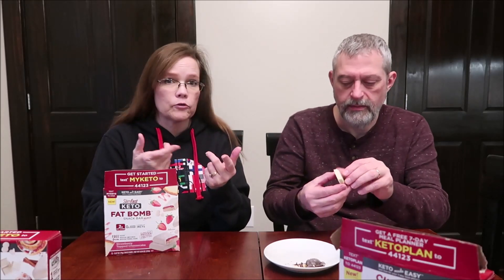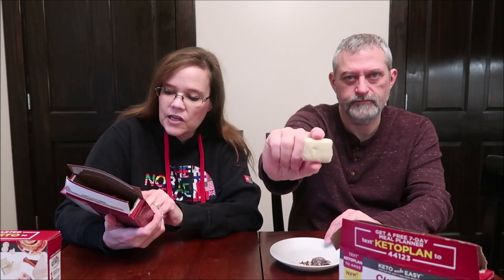Slimfast KETO Fat Bomb: Caramel Nut Clusters, Frosted Cinnamon Bun, Strawberry Topped Cheesecake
This is a taste test/review of the Slimfast KETO Fat Bomb in three varieties including Caramel Nut Clusters, Frosted Cinnamon Bun and Strawberry Topped Cheesecake. They were $9.98 each at Walmart.
* Caramel Nut Clusters 1 cluster (20g) = 80 calories
* Frosted Cinnamon Bun Meal Replacement Bar 1 bar (47g) = 200 calories

* Strawberry Topped Cheesecake Snack Bar Minis 1 bar (19g) = 80 calories